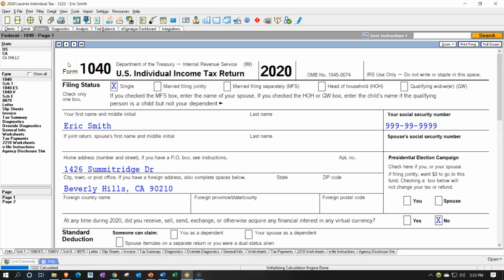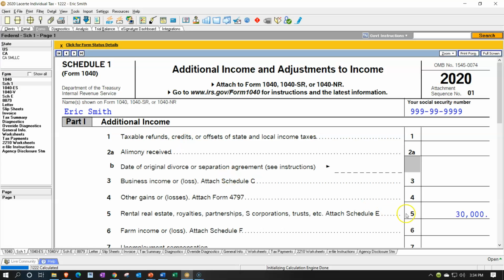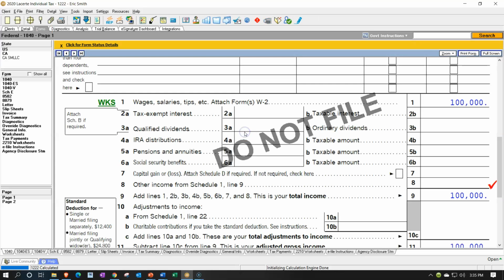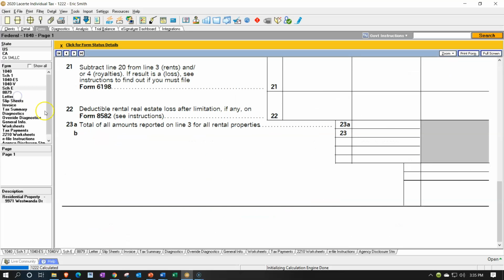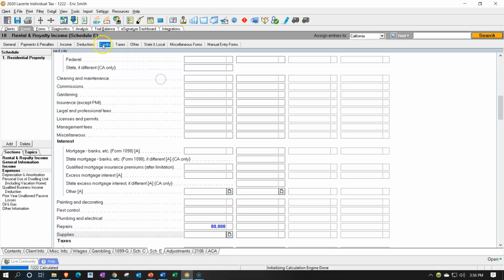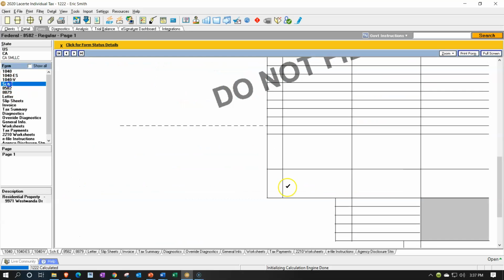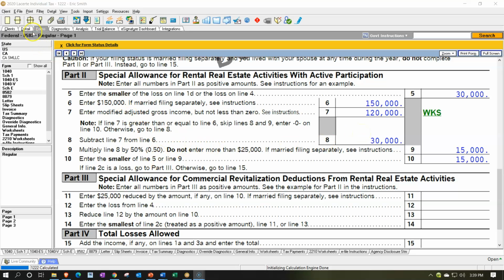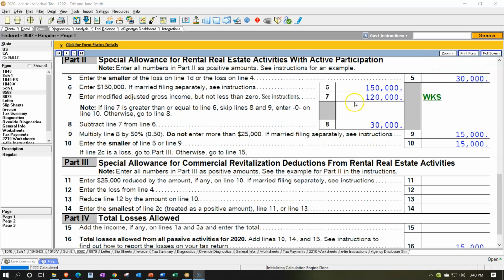Software Example - Exception for Rental Real Estate With Active Participation 827 Income Tax 2020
Software Example - Exception for Rental Real Estate With Active Participation